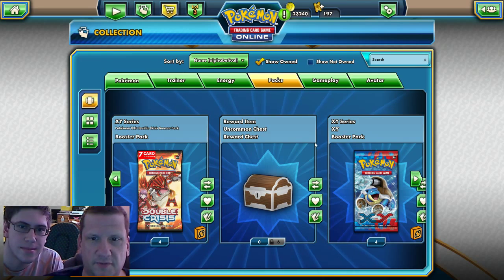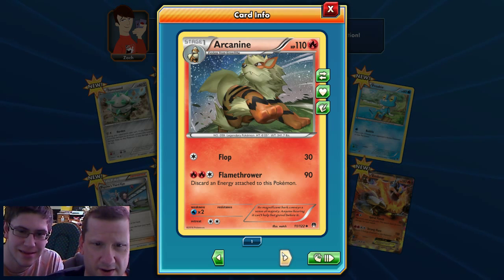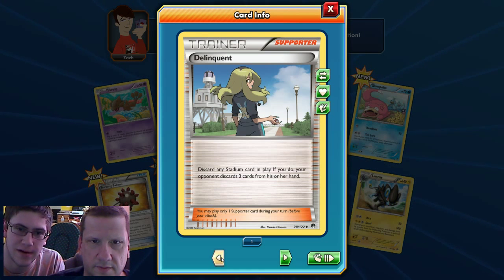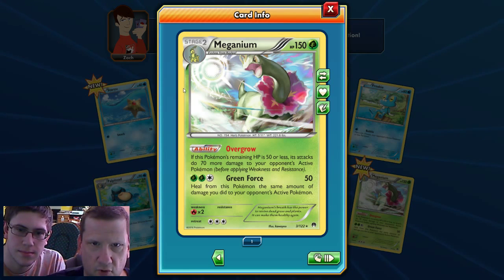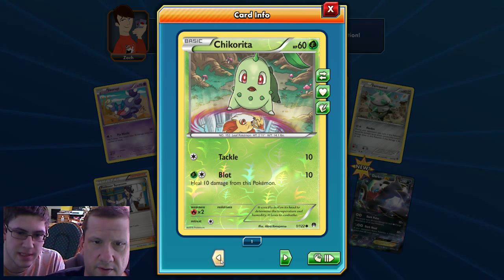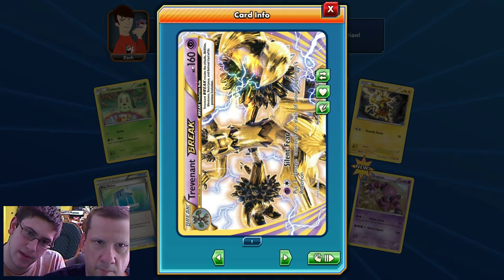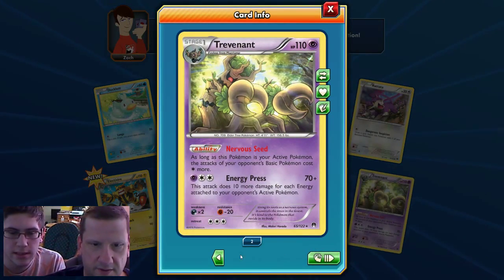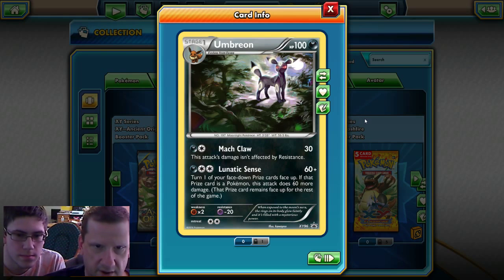Pokeirv and Ben PTCGO Breakpoint Packs Busting!